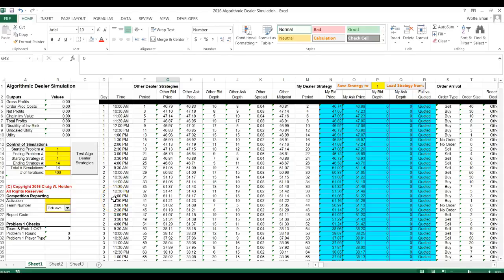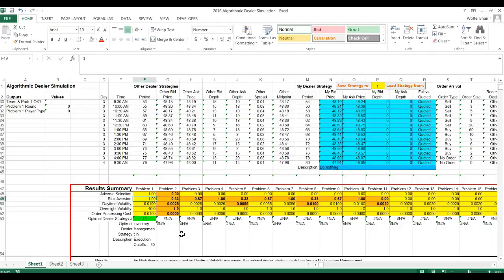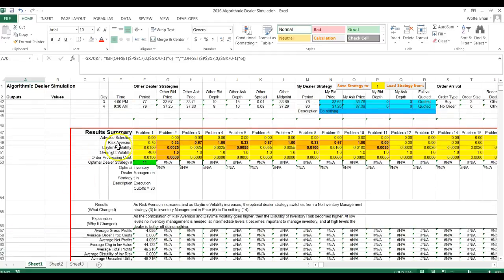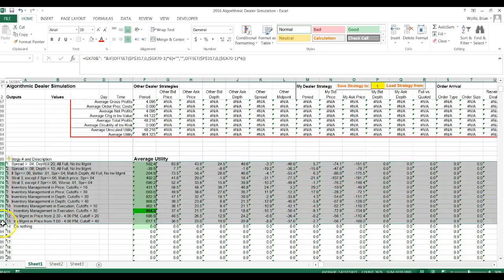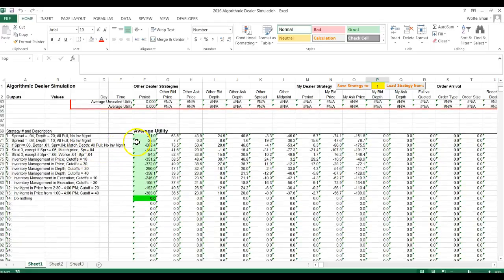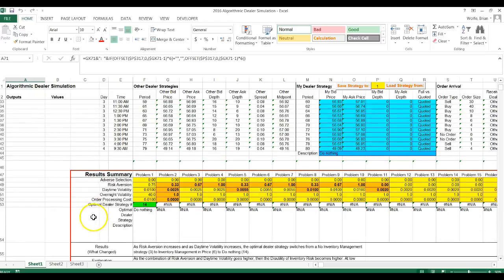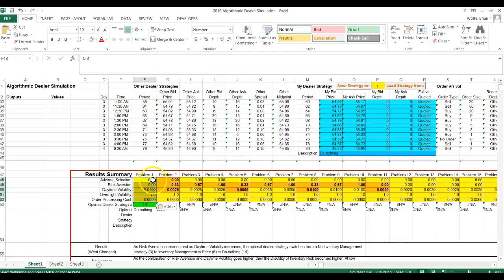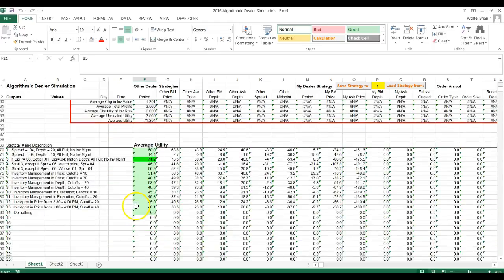2016 ADS Creating a problem